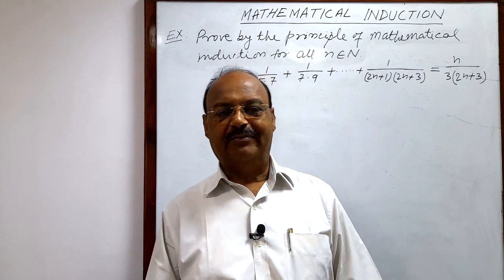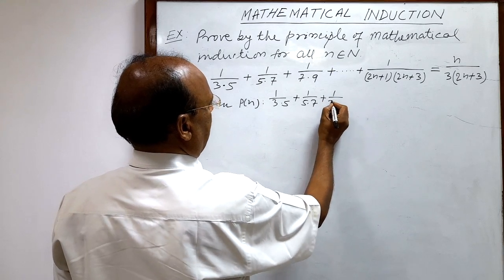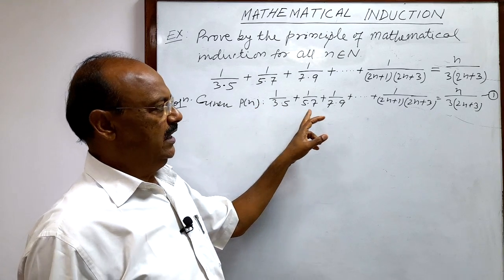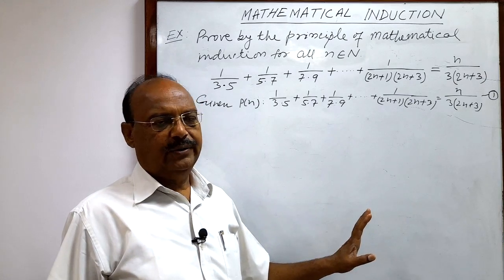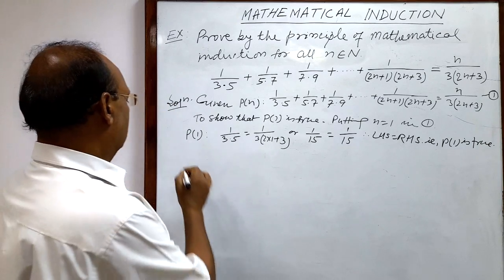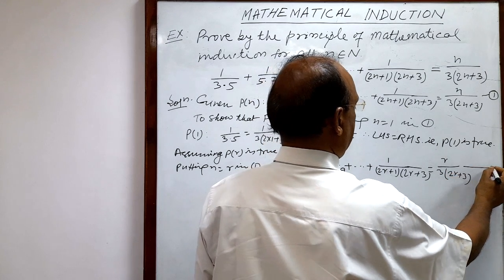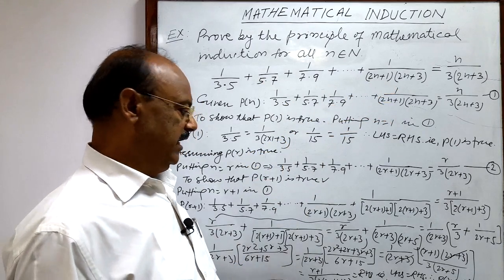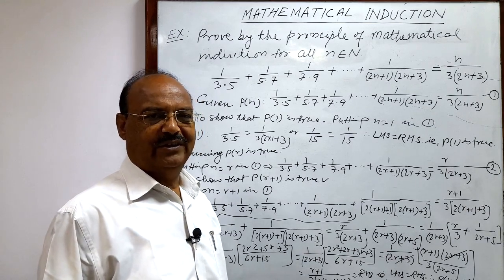Prove by the principle of Mathematical induction |1/3.5 + 1/5.7 + 1/7.9 +…+ 1/(2n+1)(2n+3)=n/3(2n+3)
Prove by the principle of Mathematical induction for all n belongs to N | 1/3.5 + 1/5.7 + 1/7.9 + … + 1/((2n+1)(2n+3)) = n/(3(2n+3)) | Mathematical Induction | Maths